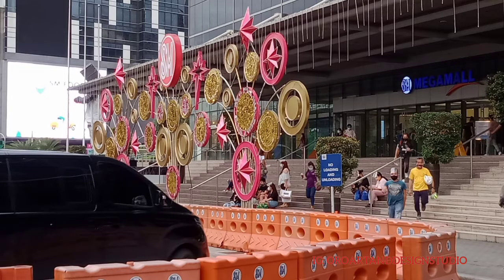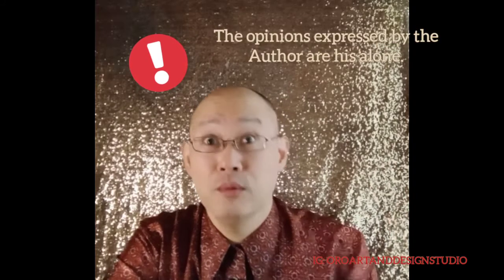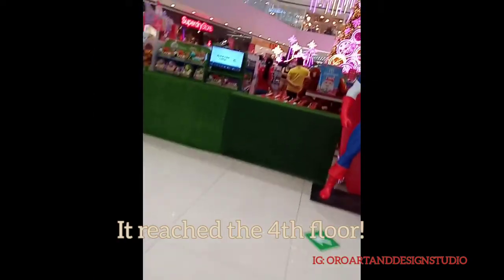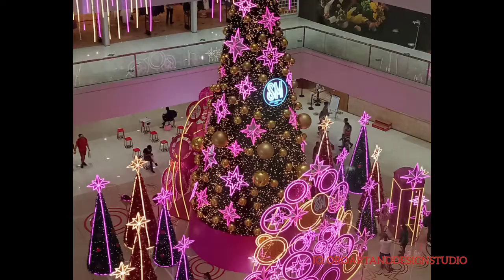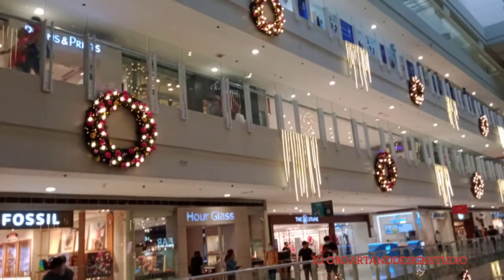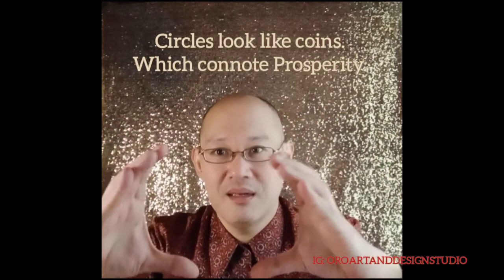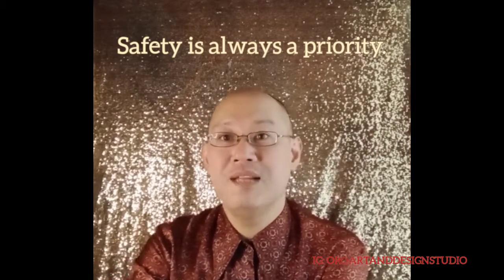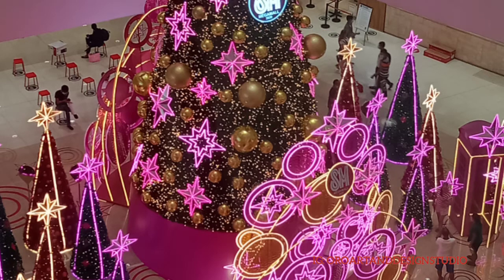SM MEGAMALL Christmas decor 2020 | Design discussion , review and reaction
In this review, reaction and discussion of SM MEGAMALL's Christmas decorations for 2020, I share my thoughts on theme, color choice, execution and give it a rating.

Come and join me ..let's discuss and look at the decorations critically and closely.

All opinions expressed are of the author only and are meant solely as a personal review.

Need a review? I can do it!

New videos out every Tuesday, Thursday and Saturday. I strive to make only original content.

my awesome music:

"HOLLIDAY"
and